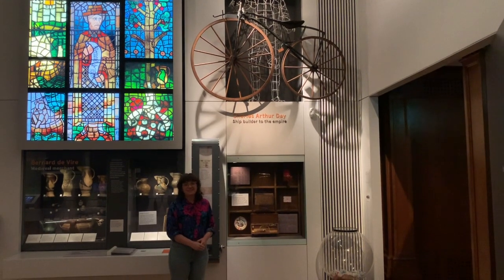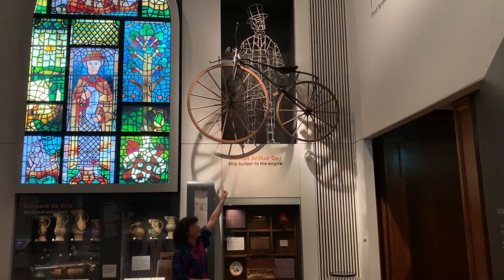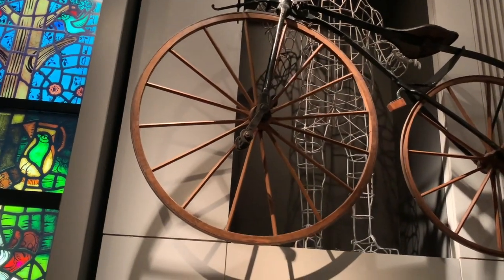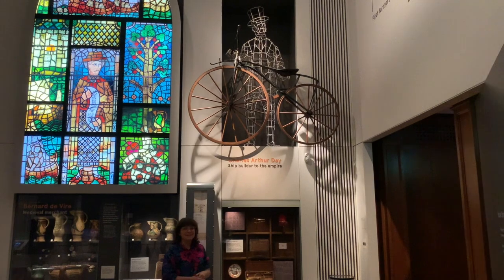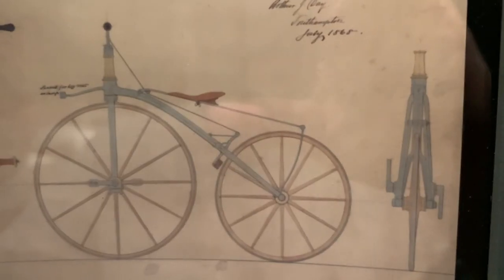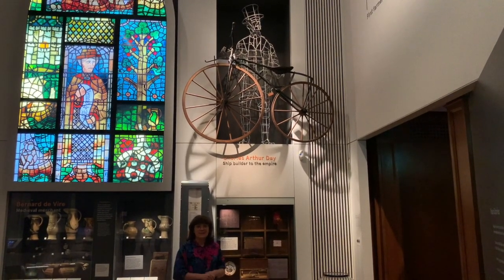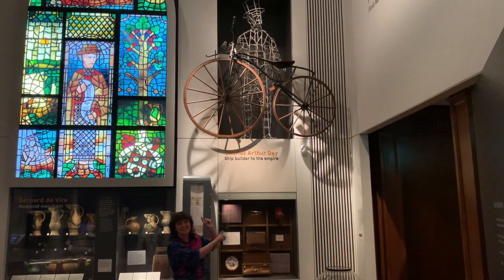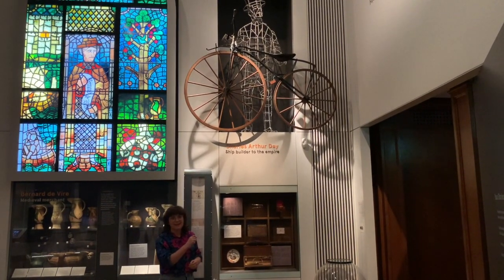SeaCity Shorts - The Boneshaker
Join Bea as she takes a look at a rather uncomfotable way to get around